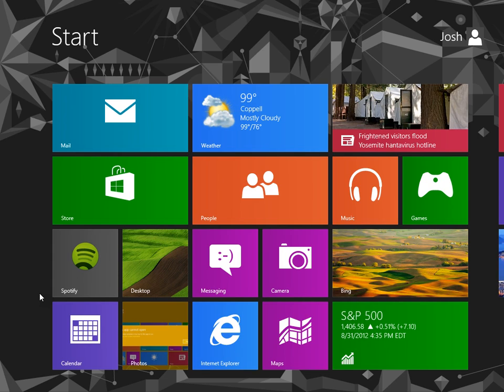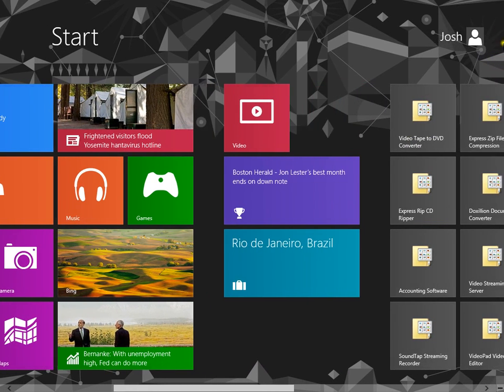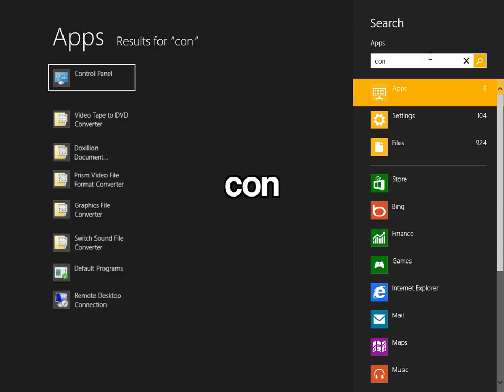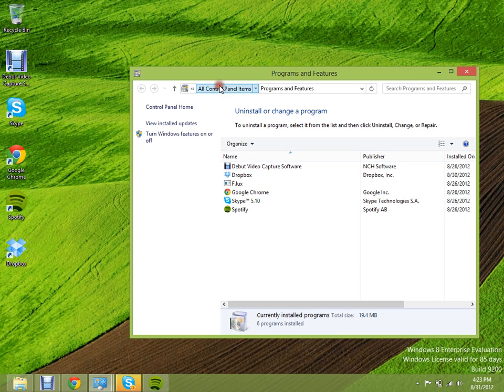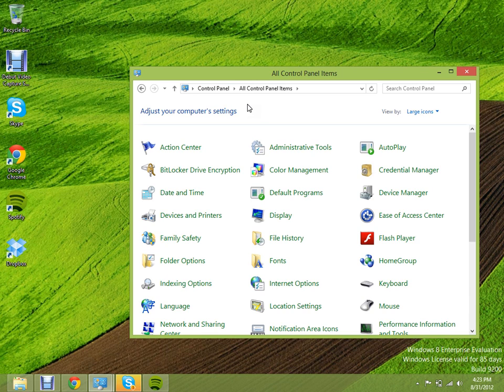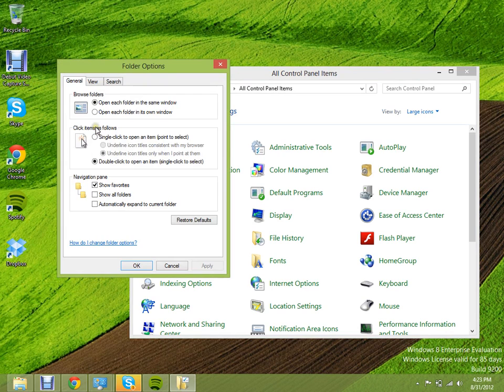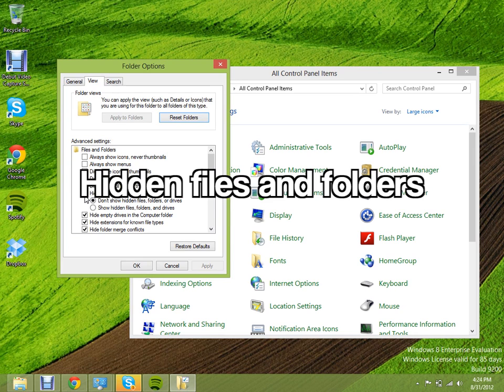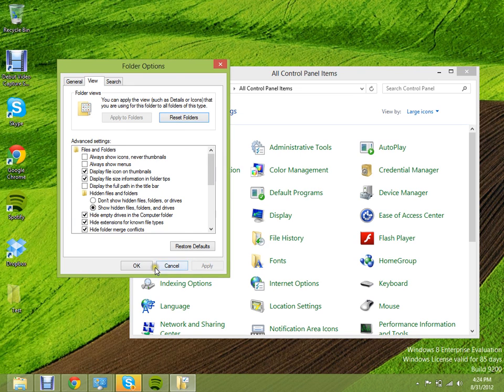How to Unhide Folders in Windows 8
I'll be showing you how to unhide your files, folders, etc... in Windows 8